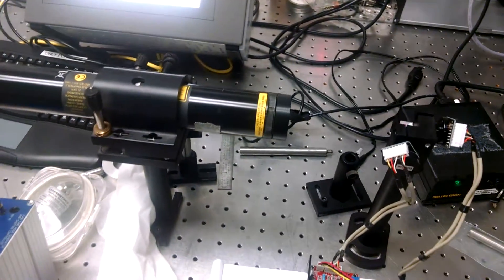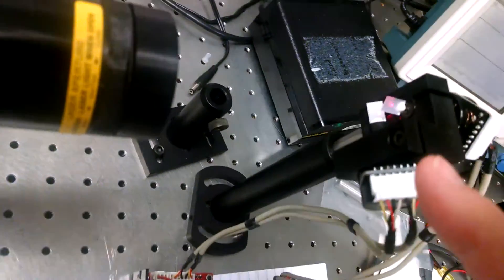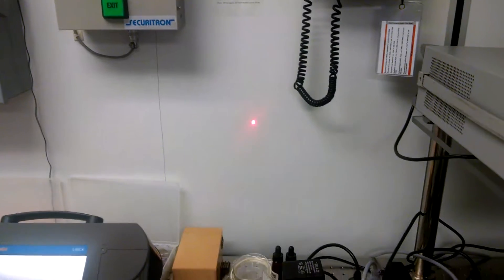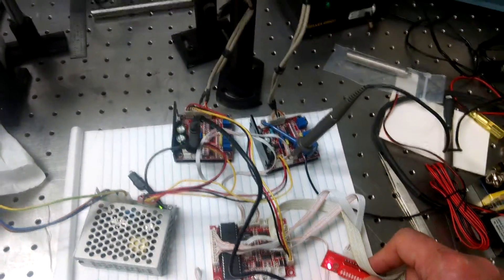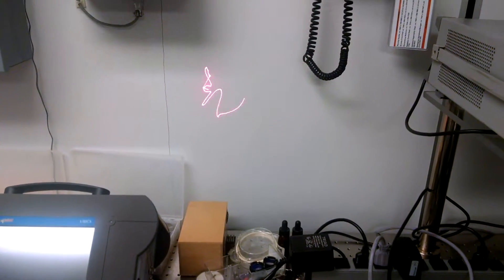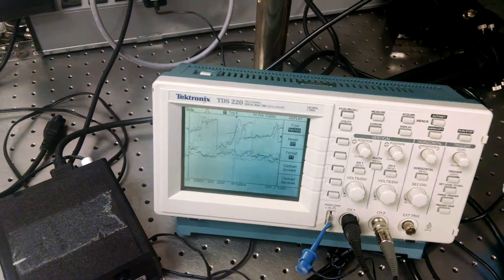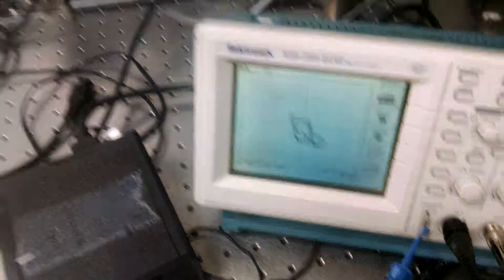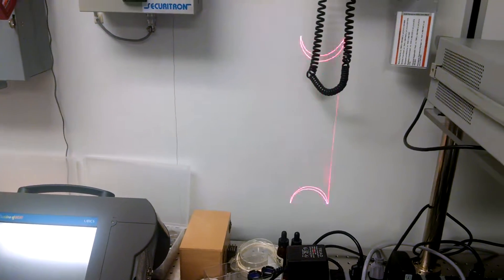The oscilloscope trick you never knew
Everyone who has played with oscilloscopes has made the lissajous pattern at some point in their life.  This is way beyond a simple lissajous.  I wasn't sure it would show up, but I suspected I could pull it out of the scope just by a gut feeling of what was happening with the galvos.  Some days I just love my job!!  This was a cool day!